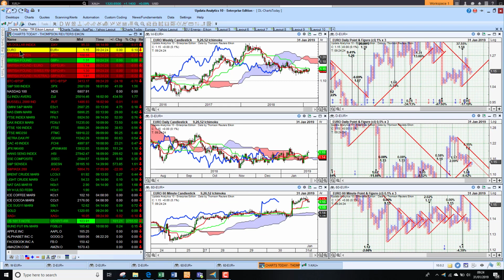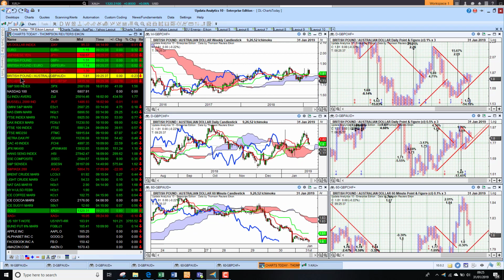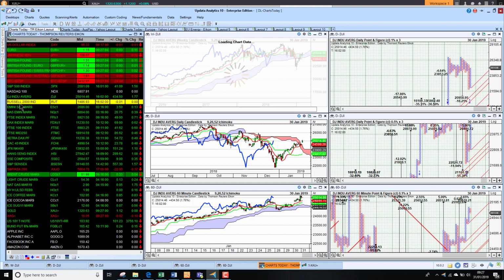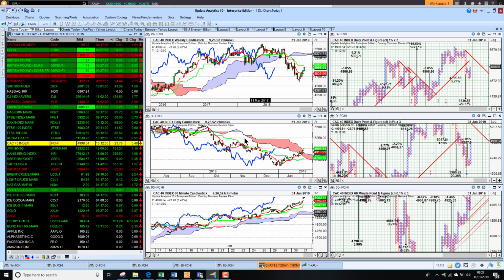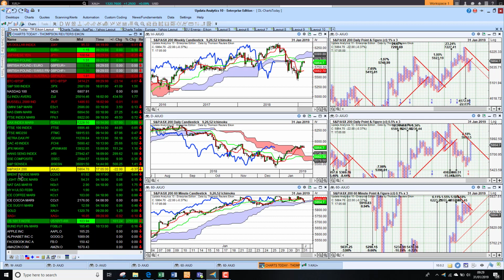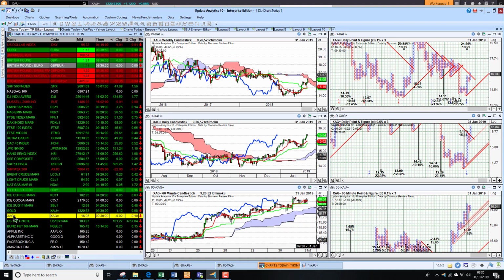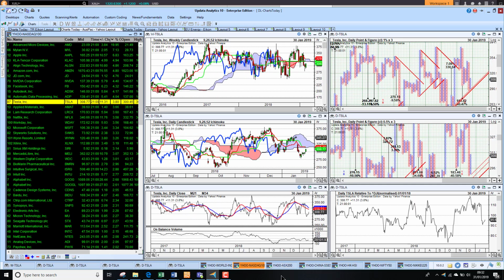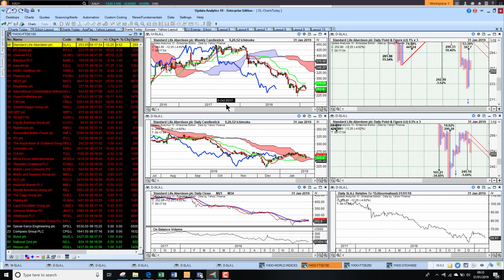Charts Today – Europe Open – 31 Jan 2019 – Markets up sharply on Fed rates outlook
Dollar looking more bearish post Fed, downside targets. Eurodollar up, Sterling slowly giving up short term gains. US stocks up sharply last night set to open higher today based on US futures. UK and Germany up. Asian stocks up, Oz down. India up strongly, still one of the better markets. Crude oil up, short term bullish. Gold pushes higher to $1,320. Short term bullish, upside targets to high $1,320s. US bond yields fall on Fed announcement. German bonds rise, bullish on all three time frames. Downtrends still dominate. US tech stocks still mostly in downtrends. UK – Resource stocks up, Financials down.